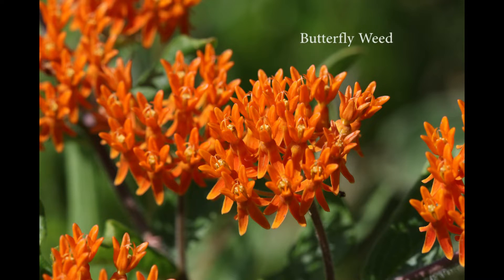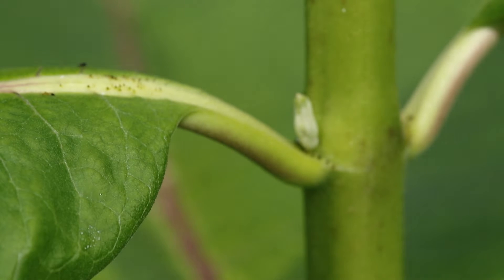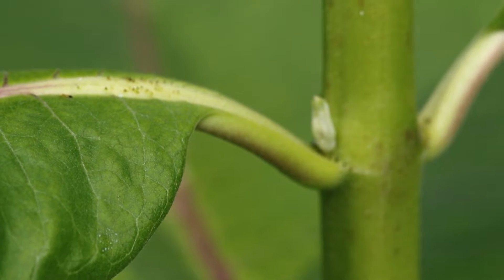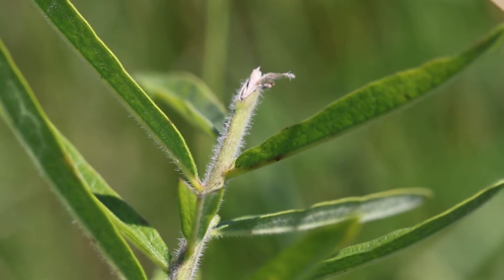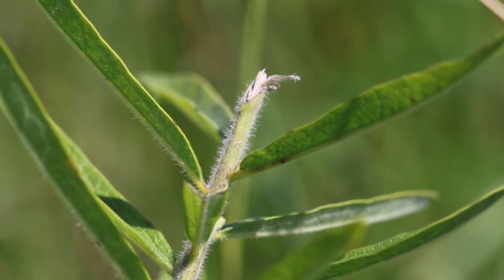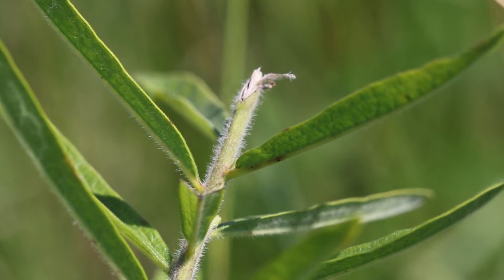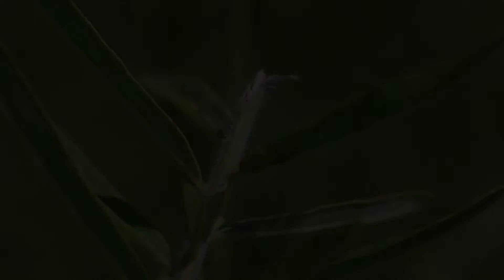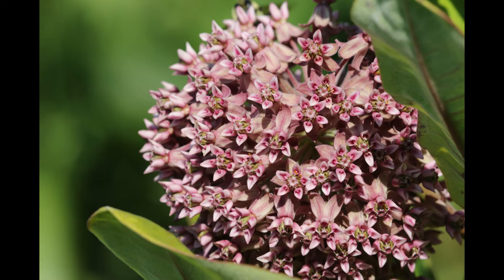"Common Milkweed and Butterfly Weed"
This video discusses some of the characteristics of both common milkweed and butterfly weed and the importance of milkweed to a variety of insects which are pollinators.  It also shows images and video of many of the insects that were found on these two plant species which occur on the property.